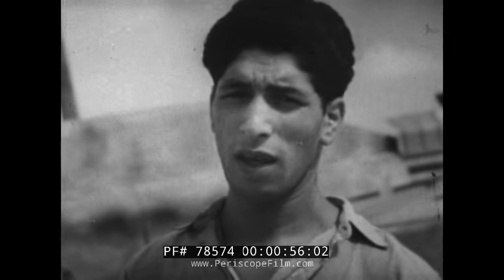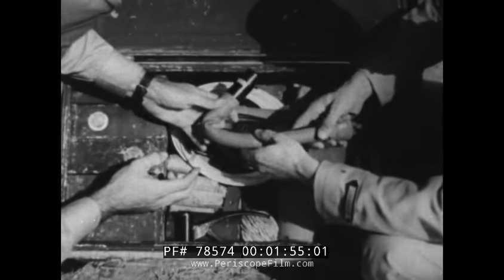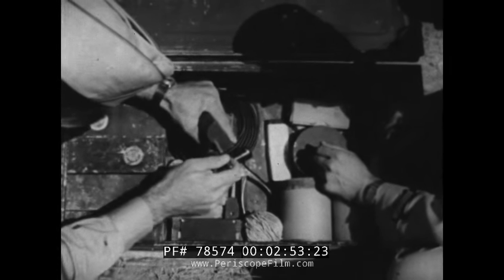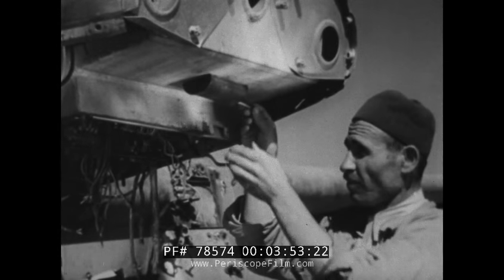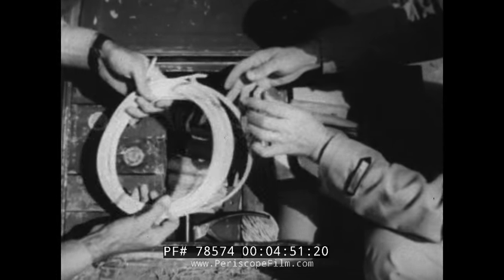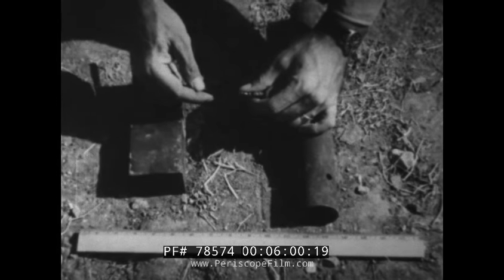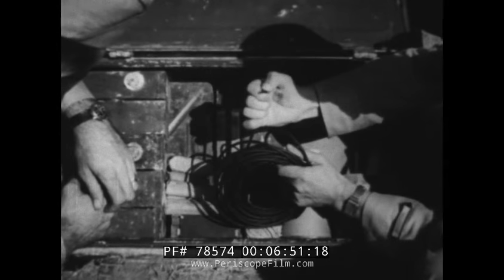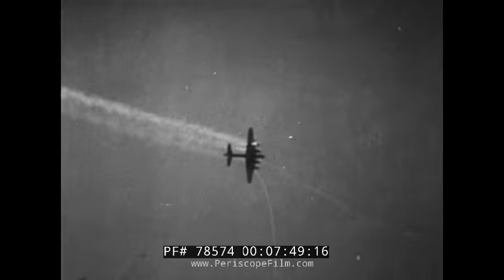RESTRICTED WWII FILM AXIS SABOTEURS IN NORTH AFRICA 78574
This classified WWII film, shot by the 12th Combat Camera Unit and released by the Office of Strategic Services, shows the activities of Axis Saboteurs operating in North Africa.  The film shows how in Tunisia, several Arab saboteurs were arrested, and forced to confess about their activities.  A "saboteurs box" is shown that includes TNT, rubber hoses to make an altitude bomb, and various detonators and other devices.  At 2:00, a saboteur demonstrates how to place an altitude bomb inside an airplane wing.  At 2:45, a time bomb is shown with an electric blasting cap and magnetic back, that is shown cracking the engine block of an aircraft.   Primacord is shown at the 4:45 mark, another device in the saboteur's kit.  This rope-like explosive can almost sever the tail of an airplane.  Devices to destroy railroad tracks are also shown, as well as plastic explosives (6:28) that can be shaped into any crevice.  At 7:15, saboteurs are shown being landed by parachute and through light boats.  But native saboteurs, well paid by the Germans, were apparently some of the biggest threats.  According to the narrator, saboteurs who were caught — were executed.